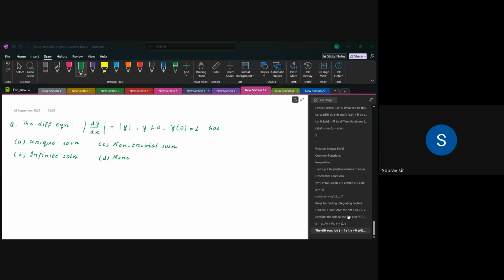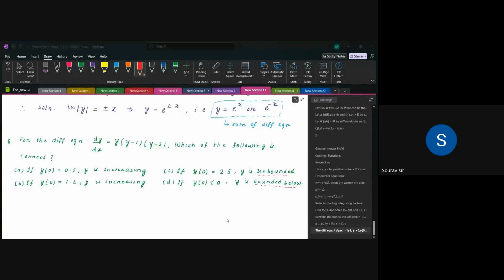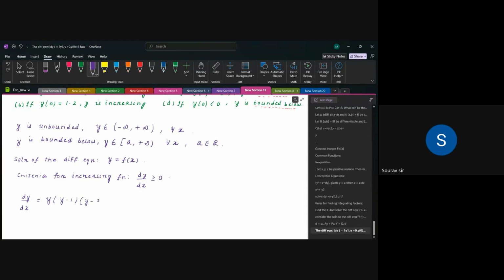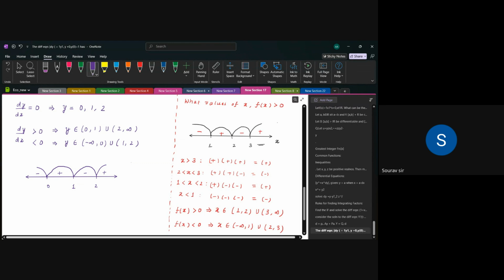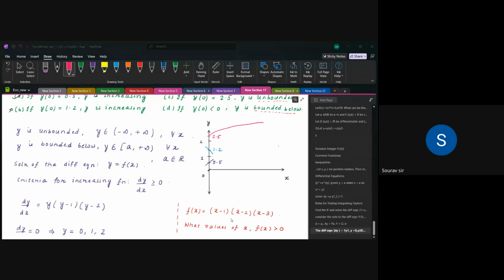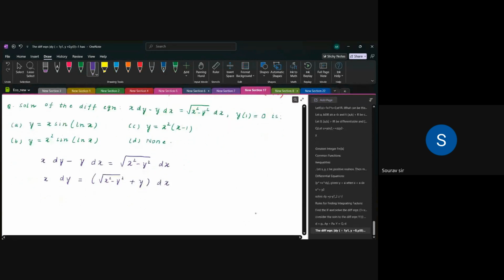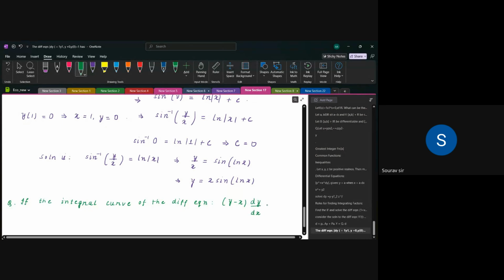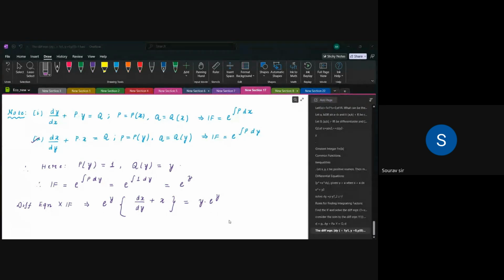PG Classes | Differential Equations Lecture | Existence & Uniqueness of Solutions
Welcome to this PG Classes Mixed Session extract, where we explore an important topic in Differential Equations – the existence and uniqueness of solutions for an initial value problem (IVP). This lecture is part of our Postgraduate Mathematics course, designed to strengthen your foundation in advanced mathematics while preparing you for research and competitive exams like UGC NET, SET, GATE, IIT JAM, and ISI.

In this session, the instructor works through the problem:

Students are guided through the process of analyzing the equation and determining whether the solution is unique, infinite, or non-trivial. Such problems are critical in advanced courses because they test not only computational ability but also theoretical understanding of differential equations.

Introduction to initial value problems in differential equations.

Step-by-step breakdown of the given problem with clear reasoning.

Explanation of existence and uniqueness theorems.

Understanding the role of initial conditions in determining solutions.

Distinguishing between unique solutions, infinite solutions, and non-trivial solutions.

Practical examples for postgraduate-level problem solving.

Differential equations are at the core of applied mathematics and appear across subjects like physics, engineering, economics, and statistics. For postgraduate students and exam aspirants, mastering IVPs is essential because:

They form a major portion of competitive exams such as UGC NET/SET and GATE.

They are used extensively in modeling real-world systems (growth/decay, population models, physical processes).

A deep understanding helps in research-level studies in mathematics and applied sciences.

This lecture builds the conceptual clarity needed to solve complex DE problems and ensures students develop strong analytical skills.

PG Mathematics students preparing for semester exams.

UGC NET/SET aspirants focusing on Differential Equations.

GATE Mathematics candidates looking for problem-solving approaches.

IIT JAM and ISI aspirants aiming to strengthen conceptual understanding.

Anyone interested in applied mathematics and problem-solving techniques.

Clear explanation of advanced concepts in Differential Equations.

Strengthens your problem-solving techniques for exams.

Provides exam-oriented practice for postgraduate and competitive exams.

Builds strong conceptual understanding with practical examples.

Helps in both theory and application-based learning.

Don’t forget to press the 🔔 bell icon to get updates on more PG classes, mathematics tutorials, and exam preparation guides.